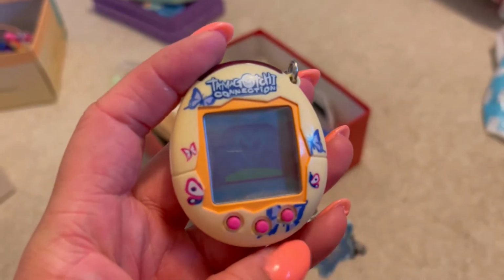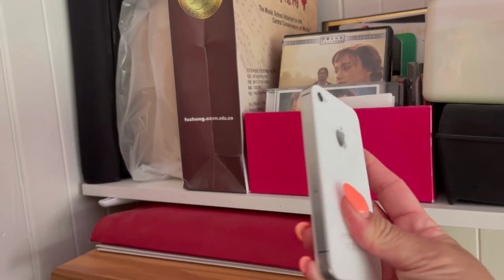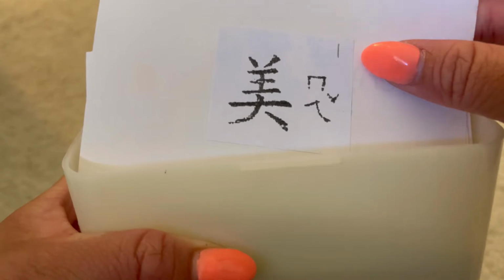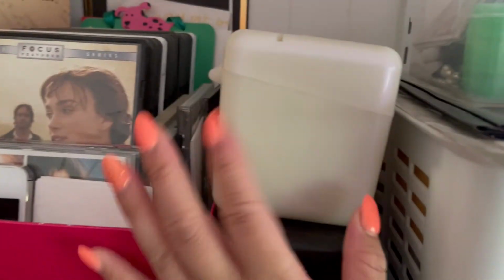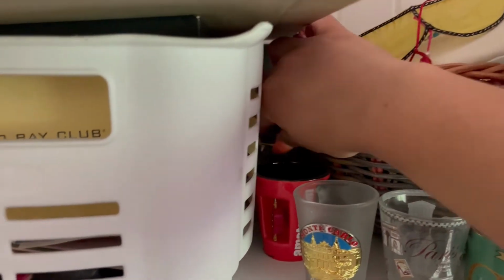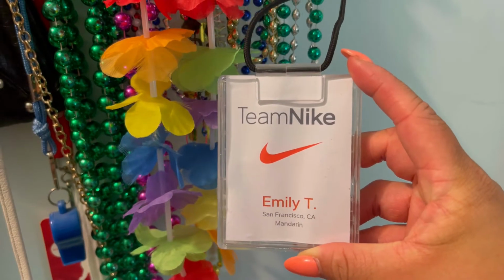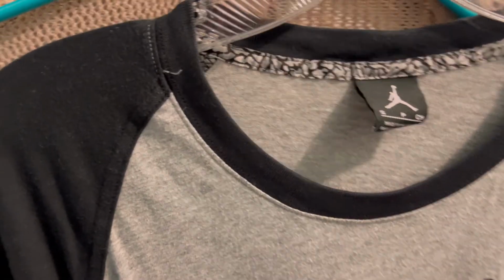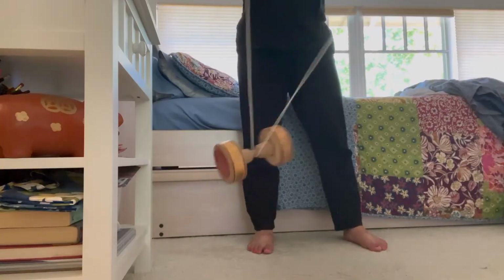feeling nostalgic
most of my trip home has felt very happy, but there’s also been a bit of nostalgia & sadness as my parents get ready to move. i’ve had to start cleaning up my room, which means going through old stuff and making decisions about what to get rid of and what to keep.

in many ways, my room feels like a bit of a time capsule. there’s so much stuff in here that i’ve kept throughout the years–my first iphone, my recorder from middle school, chinese flashcards from second grade, my nike namecard, shot glasses from the different countries i visited during study abroad.

it’s been (un)expectedly emotional going through everything & thinking about how much my life has changed over the years and how it will continue to change moving forward. a part of me feels panicked. the passage of time often brings feelings of grief for me because my life will never be exactly the same. but i suppose there’s also comfort in knowing that things will never be exactly the same.

i wanted to document a few small pieces of my childhood room before i no longer have access to it. i hope you enjoy & maybe learned a little bit more about me.

do you have access to your childhood bedroom? do you still have stuff from your childhood that you’ve held on to?

c o n n e c t   o n   i g :
f u n : @sunisurvives
p h d   s t u f f : @phiguringitout